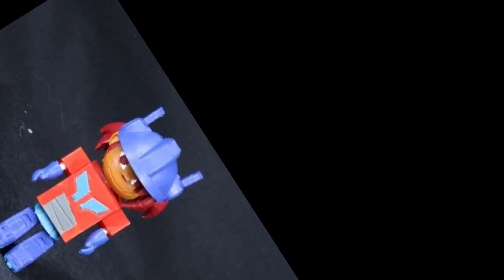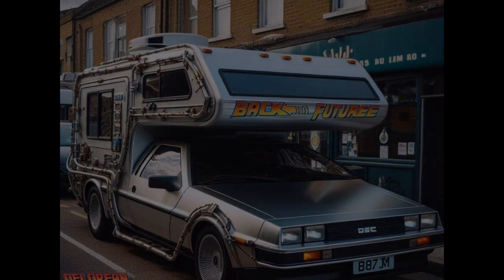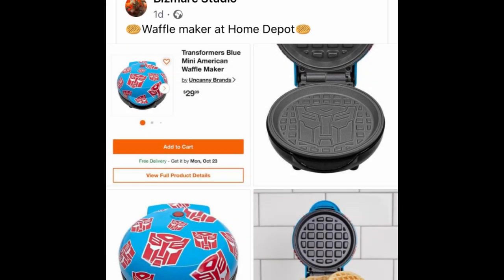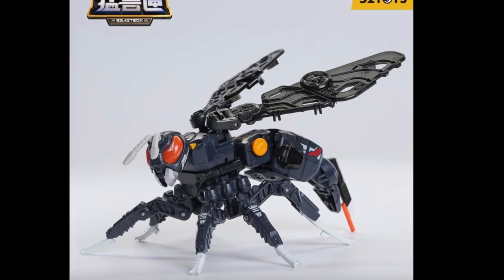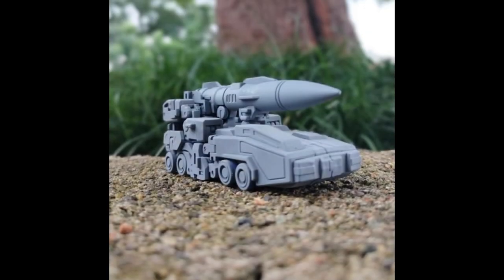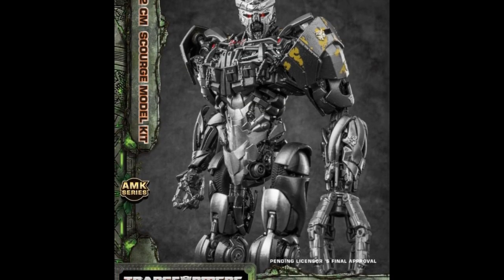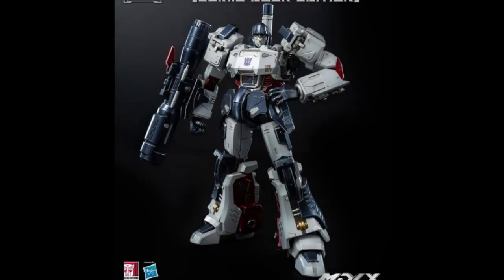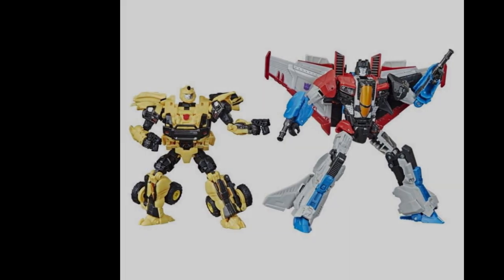NEWS - Transformers Reactivate First Figure Drop - MDLX Comic Awesome Megatron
NEWS - - Transformers Reactivate First Figure Drop Starscream & Bumblebee  - ThreeZero MDLX Comic book Megatron - Yolopark Scourge - Magicsquare Double dealer - Cangtoys Dinobots - Lek Customs Blaster - Beastbox air squad - TFCON tape exclusive - Autobot waffle maker - Funbie studio Prime costume & Iconic studios - DeLorean Prime - He-man X TMNT

Screen Rant Article missing 15 minutes from rise of the Beasts

Tobe Nwigwe and Nas feat. Jacob Banks- "On My Soul" (Music from Transformers: Rise of the Beasts)